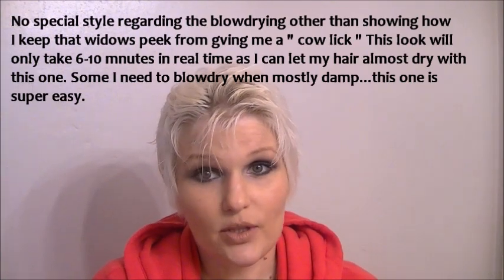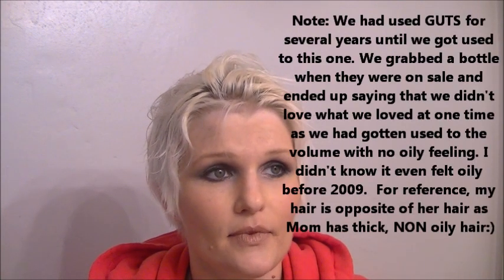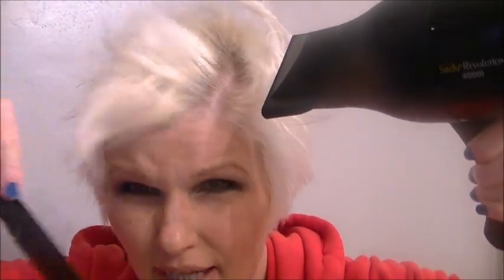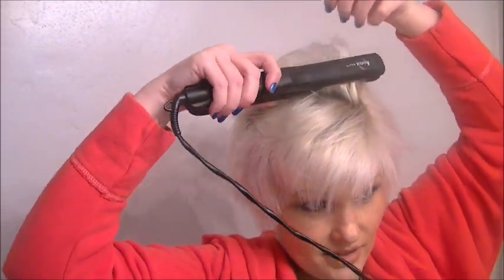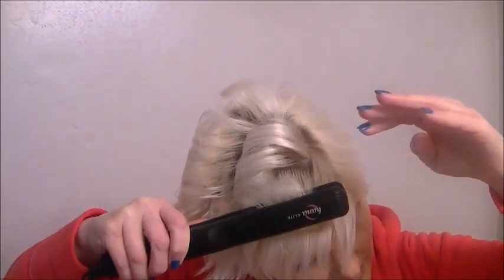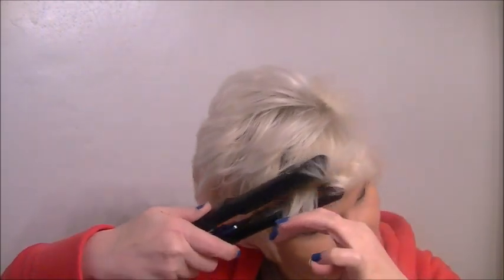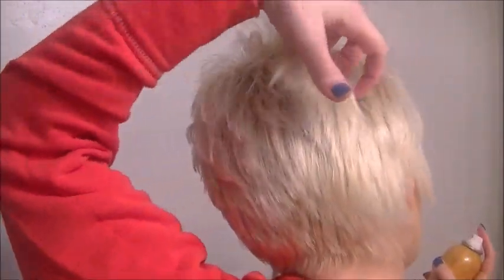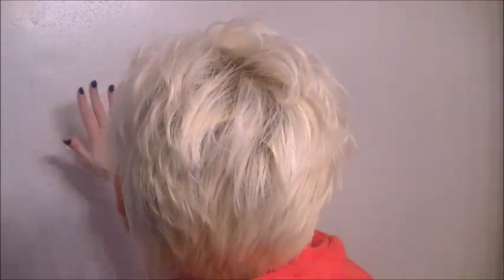Pixie Edgy Flipped Up Piece-y Short Hairstyle Tutorial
I would also love to talk about the shampoos and conditioners. My FAVE body wash ever is the Washabi. It is a 3 in 1, quick shower, for shampoo, conditioner and body wash in one with an amazing menthol scent. I used many Redken, Tigi, drugstore and other high end brands prior to finding Cibu. I have tried to return, but love how clean my hair feels, while the products still work so well. I hope you enjoy them. However, international shipping is available for a charge. Thanks to everyone that has written to me to tell me about the products they have tried. I asked for more of a range for Christmas and will be using some products I haven't used in videos before. I hope you will enjoy!

Sincerely,
Jennifer